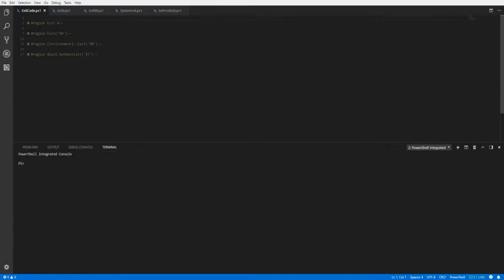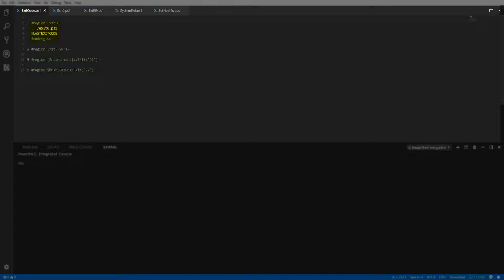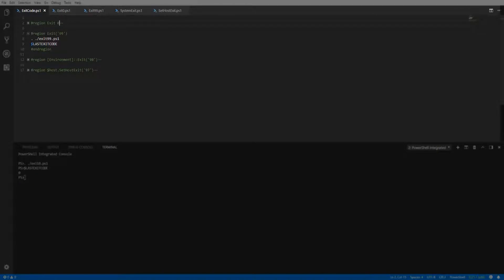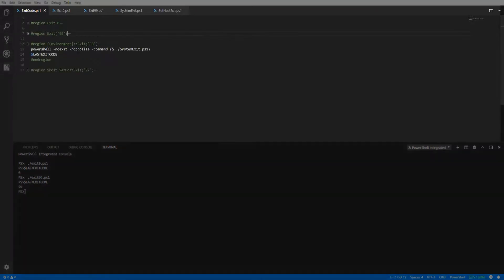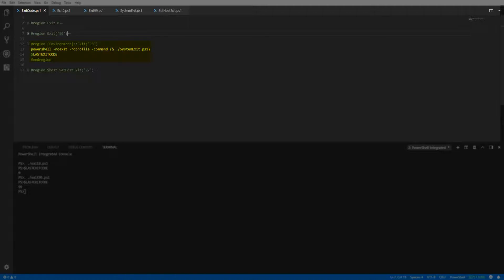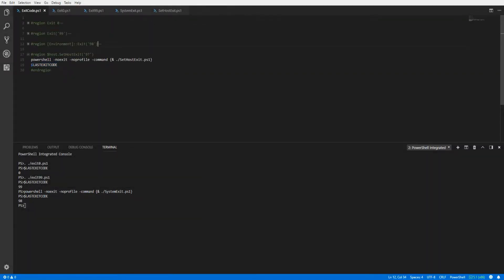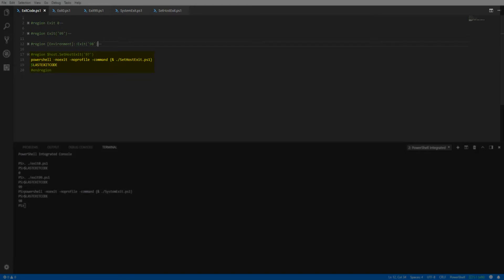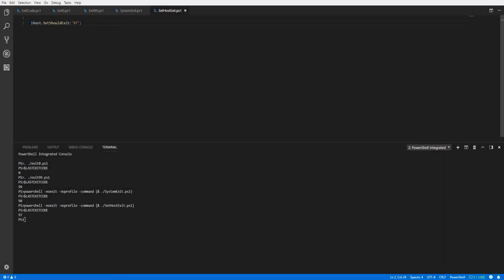How To Force A PowerShell Script To Return A Certain Exit Code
Exit codes are much more than a binary system, returning 0 or 1.  Oftentimes, it's useful for troubleshooting to throw a different exit code than a simple success or failure.  In this video, we will focus on forcing a PowerShell script to throw a specific exit code and how we can use that exit code for additional troubleshooting.